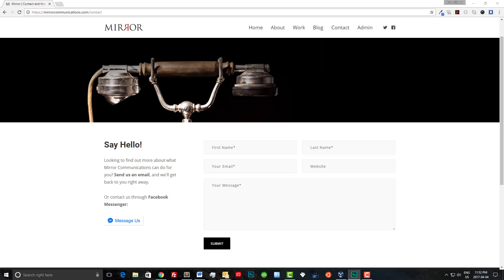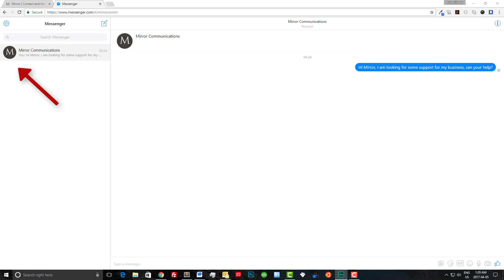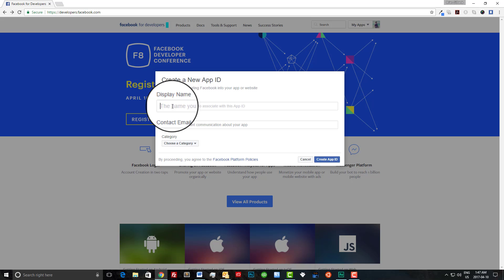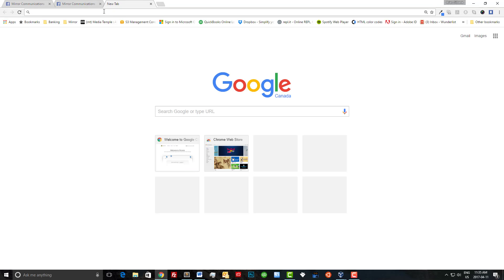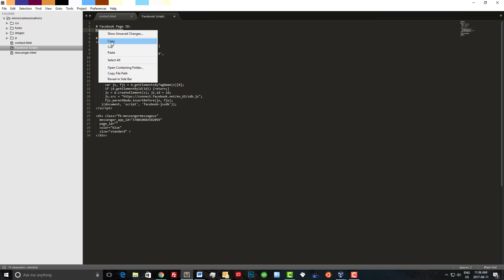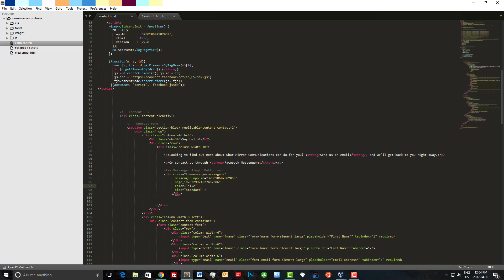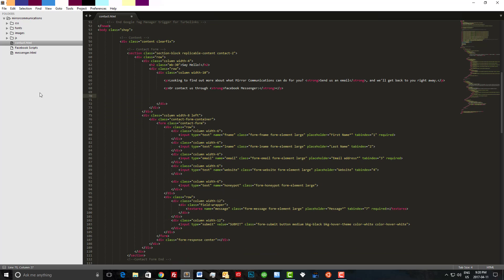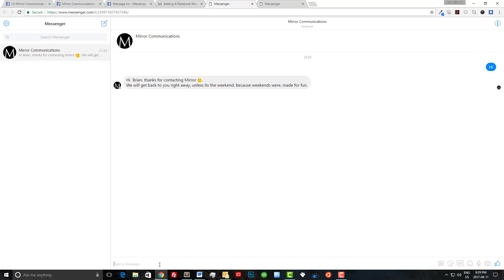How to add Facebook Messenger to your website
A quick tutorial video on how to add Facebook Messenger to your website. By adding Messenger to your website, you can generate new leads and contacts.